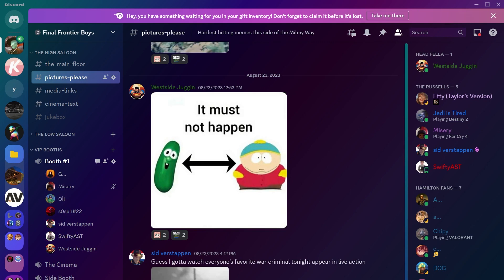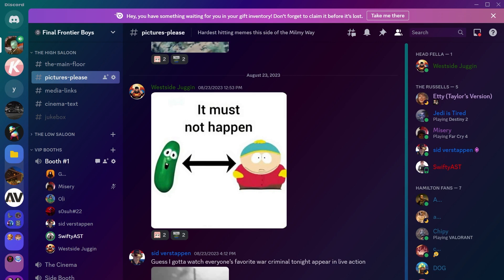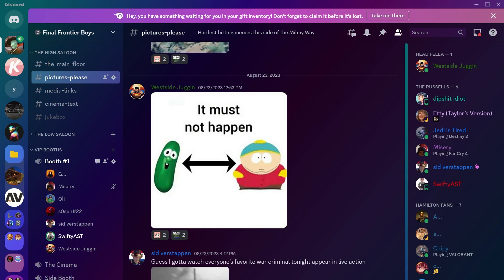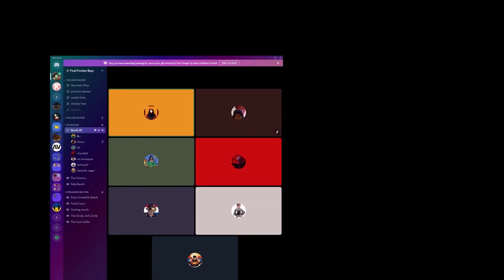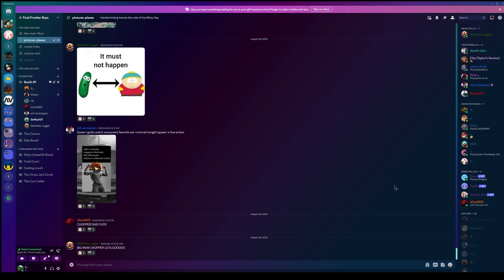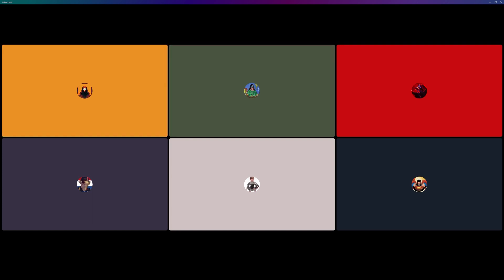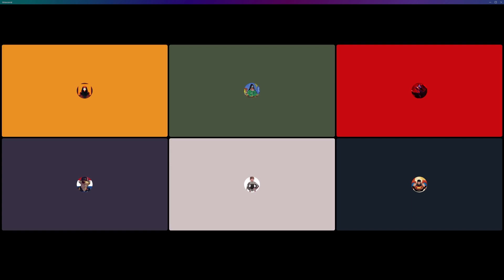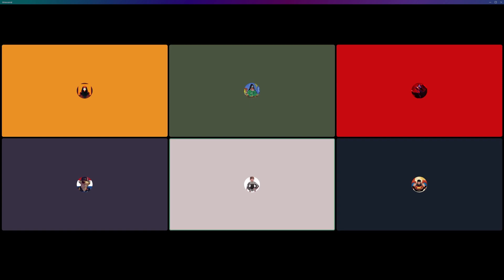8 26 2023 DND And hilarious Convos